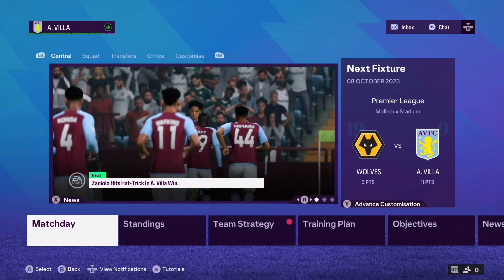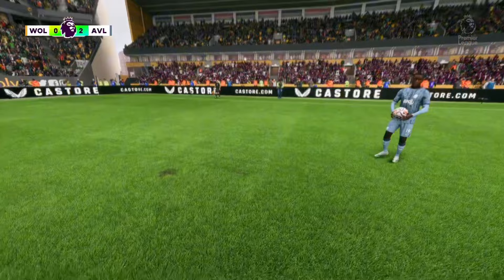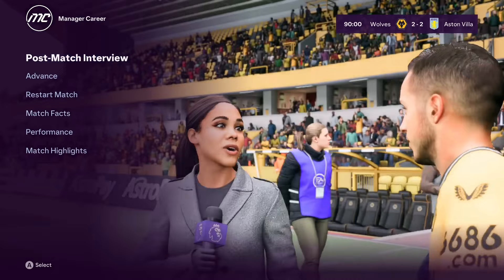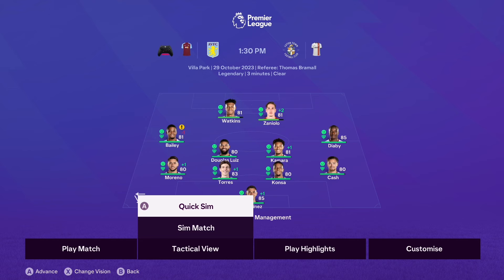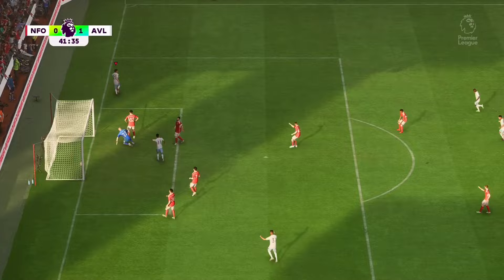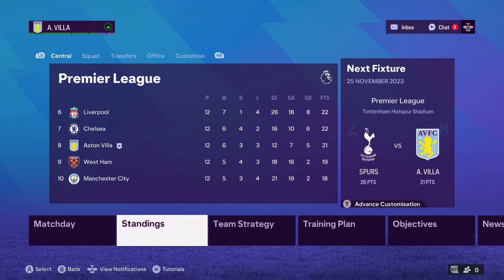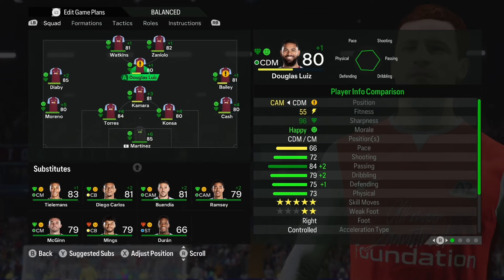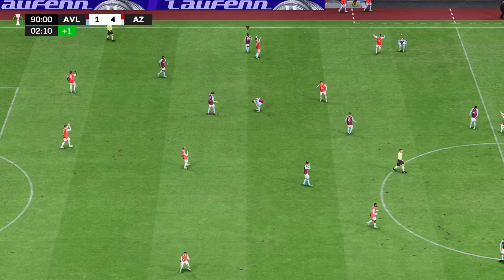DIABY IS ON FIRE! - ASTON VILLA CAREER MODE #3